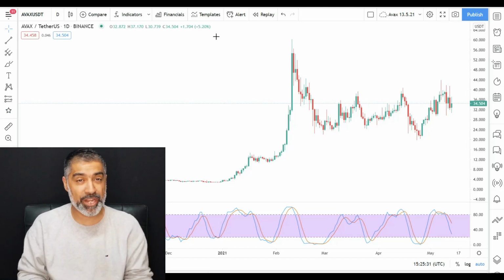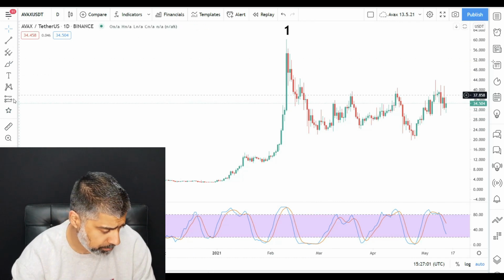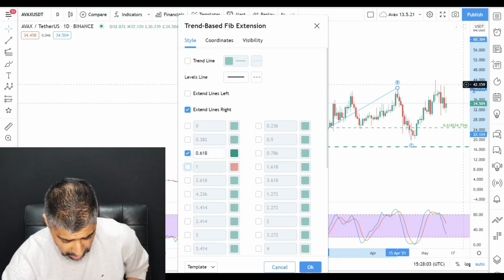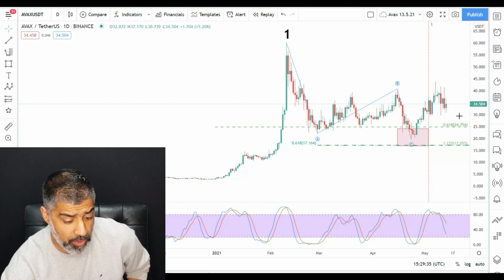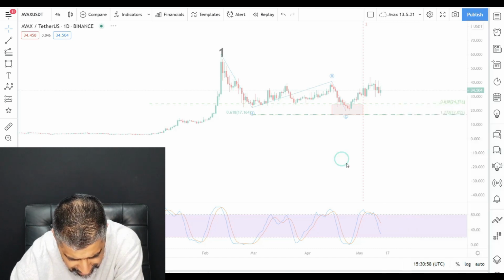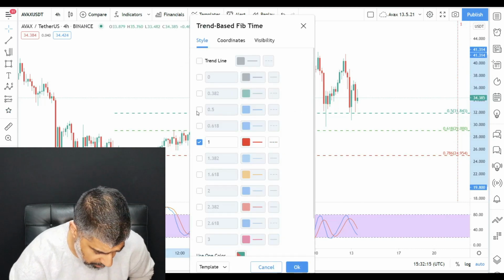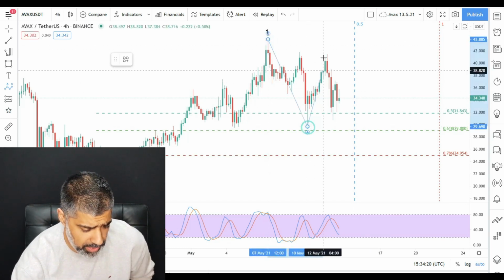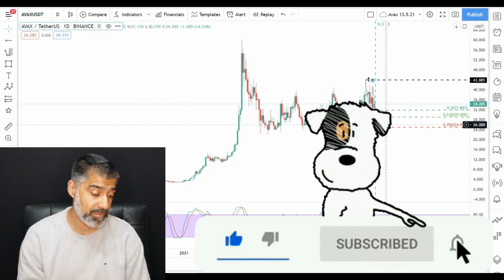Could Avalanche (AVAX) do a 600%?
Trade analysis of Avalanche (AVAX) as of 13/05/2021.

I share the crypto trade analysis for Avalanche (AVAX). Get a price and time analysis on where Avalanche (AVAX) is going according to Elliot wave and Fibonacci theory. Get an insight as to when to buy and sell and how I have come to this conclusion.